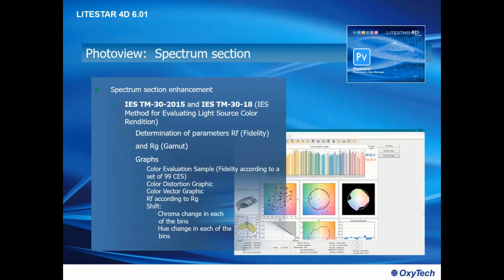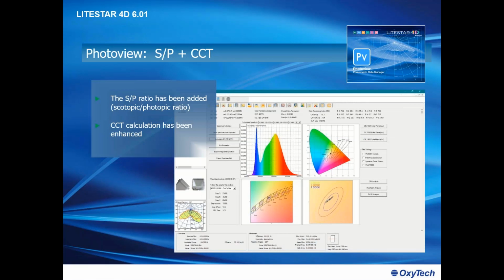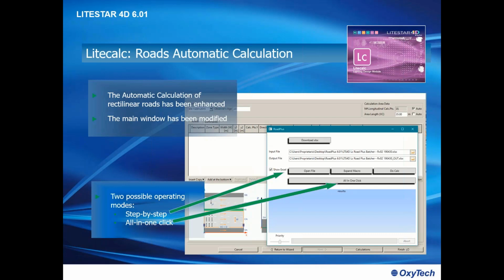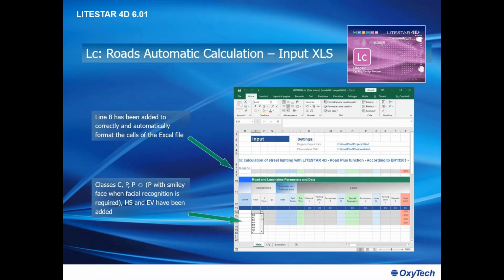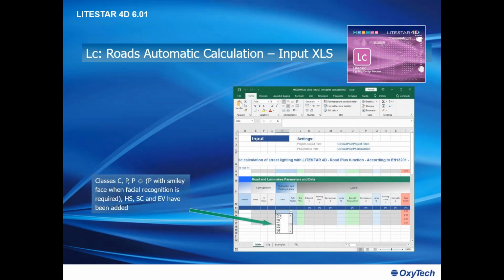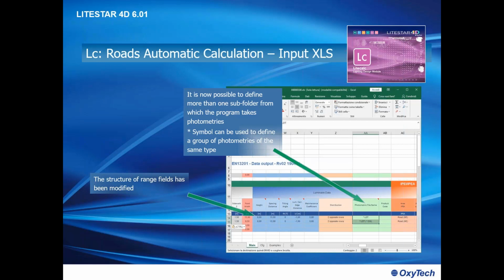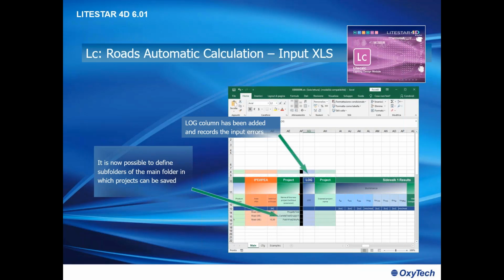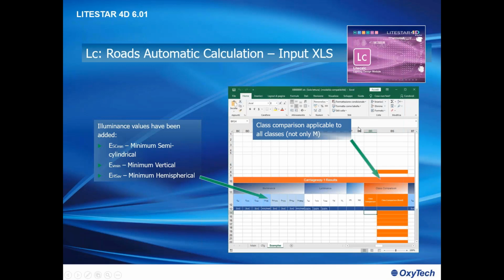LITESTAR 4D 6.01 - UK